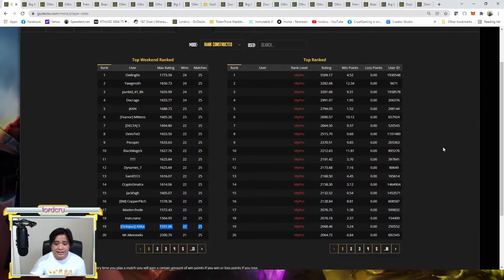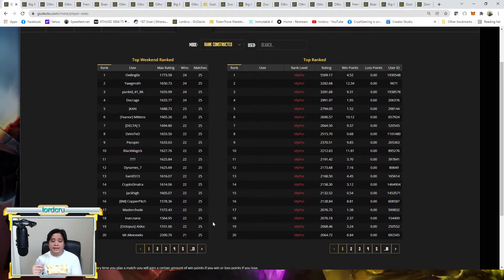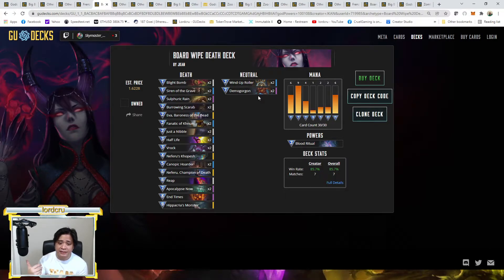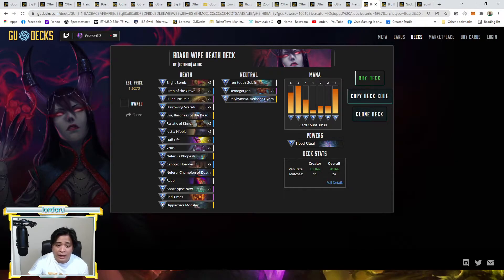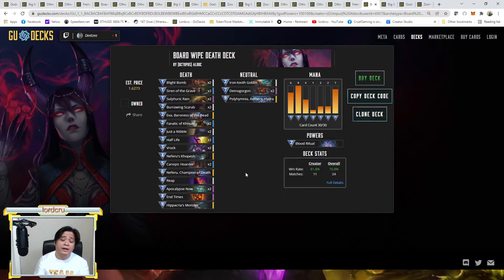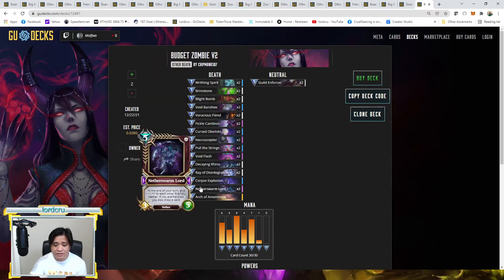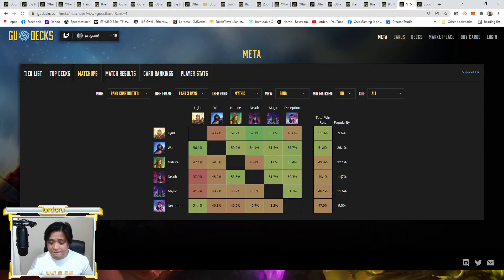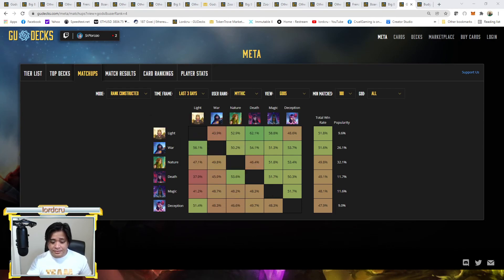Death Meta For Weekend Rank Week 123 (Dec. 24-26, 2021)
Gods Unchained, Death Meta For Weekend Rank Week 123 (Dec. 24-26, 2021)